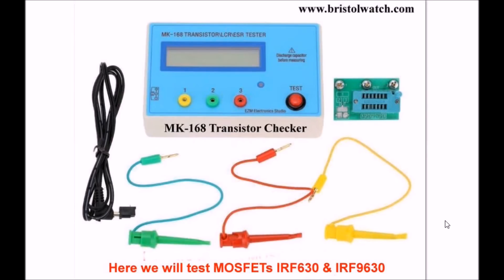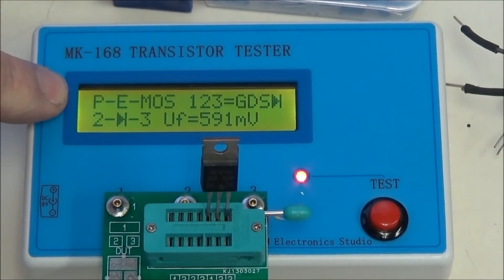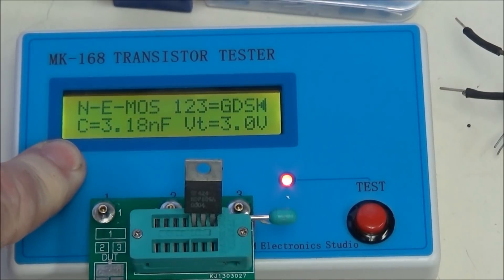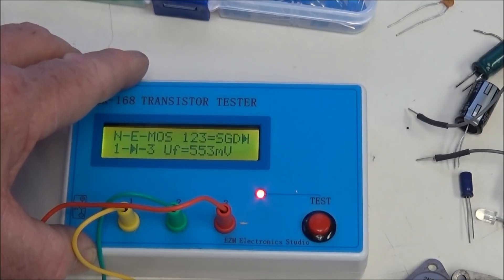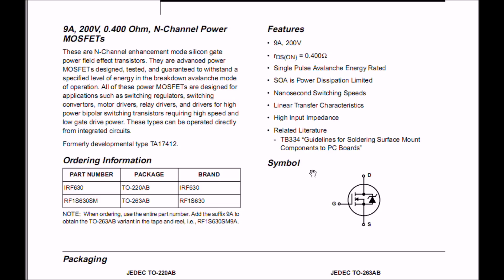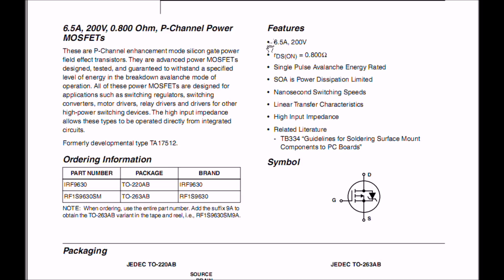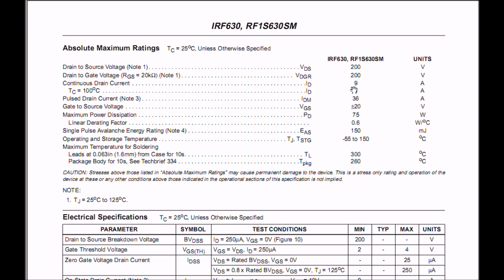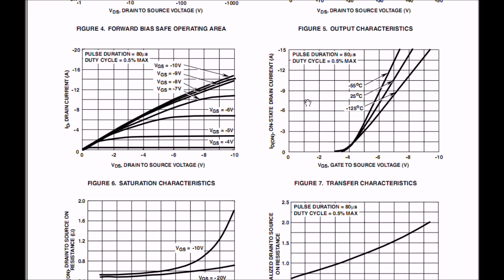Test MOSFET Transistors with the MK-168 Transistor Checker